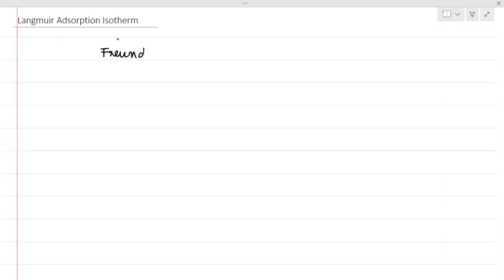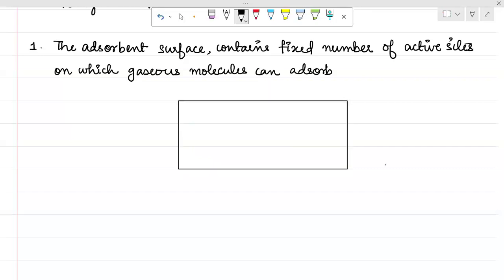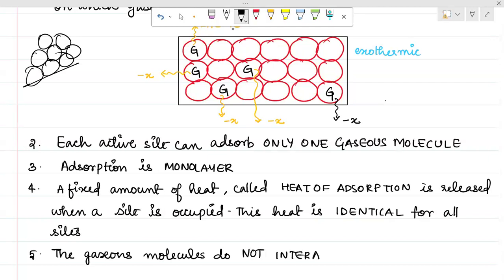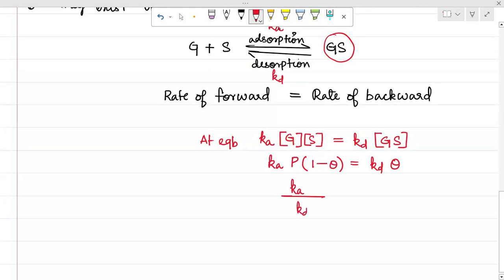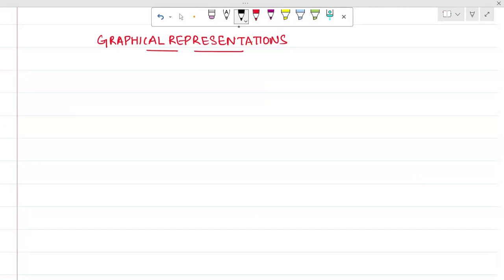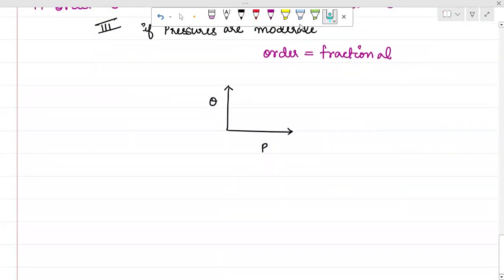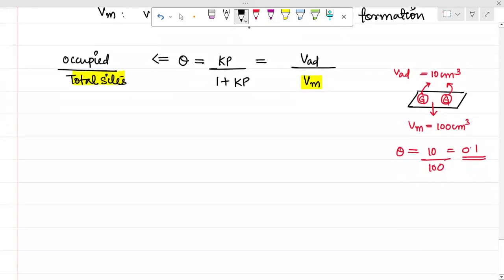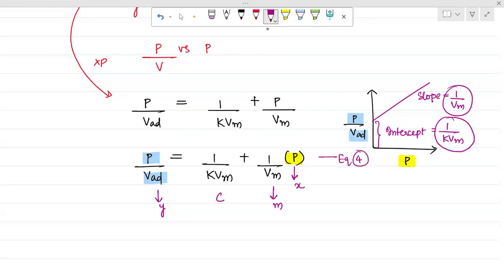05 Langmuir Adsorption Isotherm Part 1 | CSIR-NET GATE IITJAM BARC TIFR CUET IITJAM